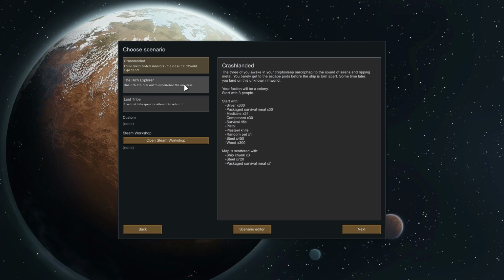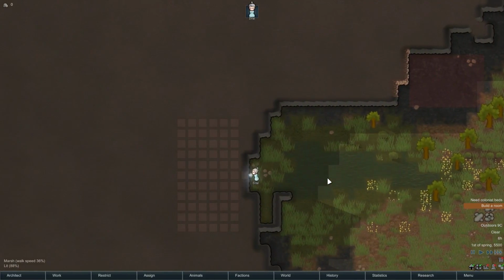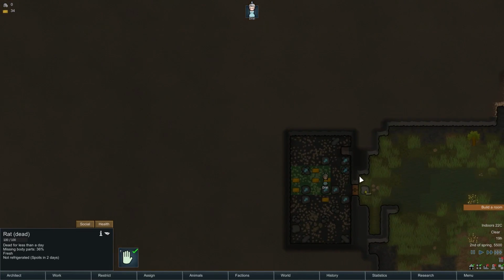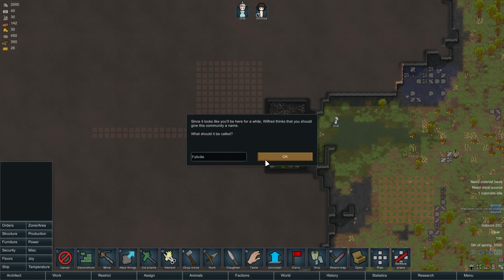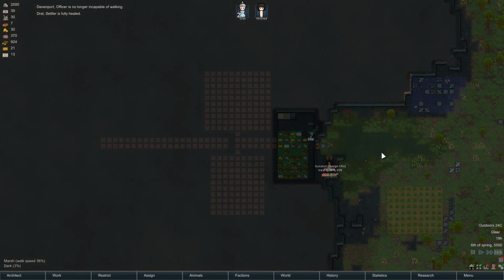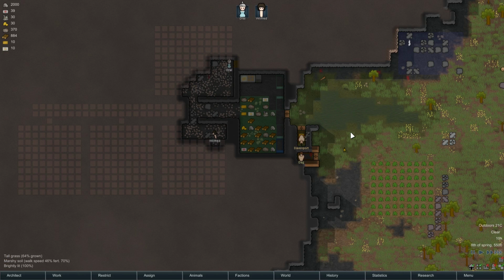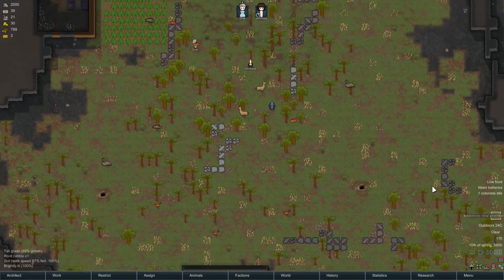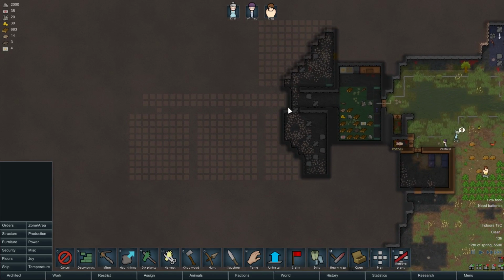Let's Play – RimWorld Alpha 14 - Episode 1 [Ride Hard]:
A Slug, two meat sacks, and a rim job of a situation…. Time to party!

for a chance to pick the next series on the channel! Thanks to gmodgem1937 for making the site!